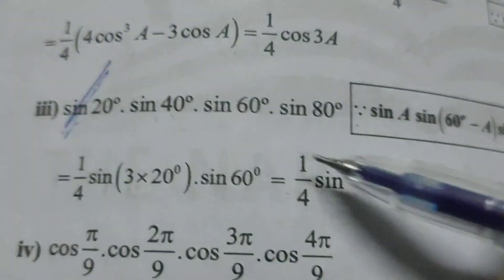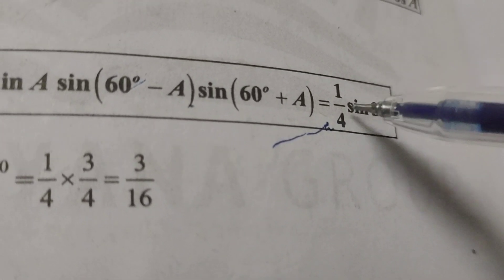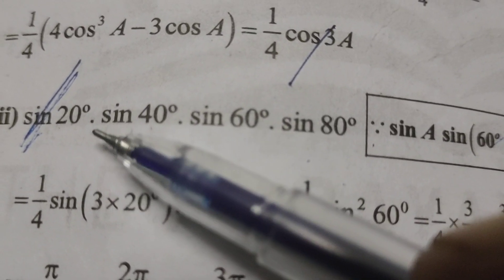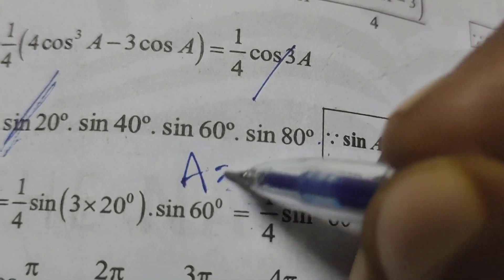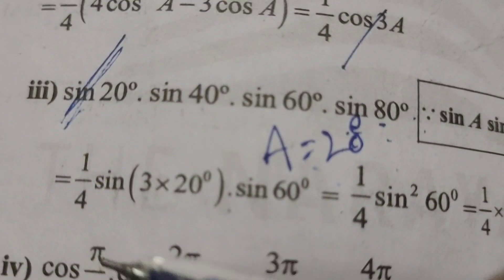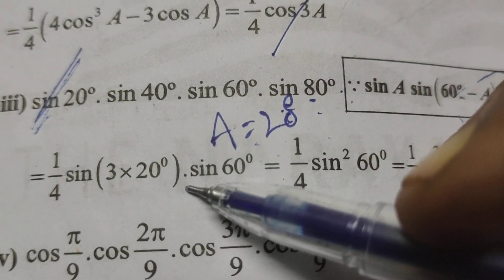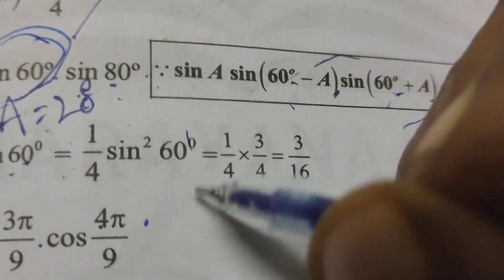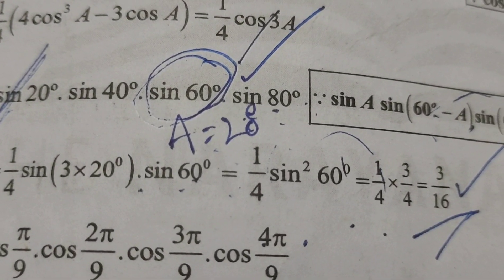Find out trignometric problem